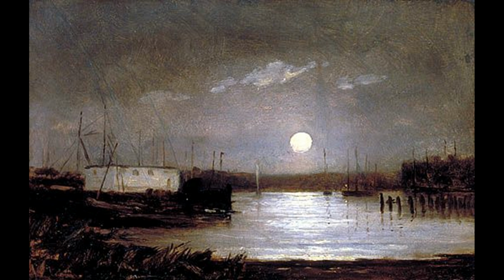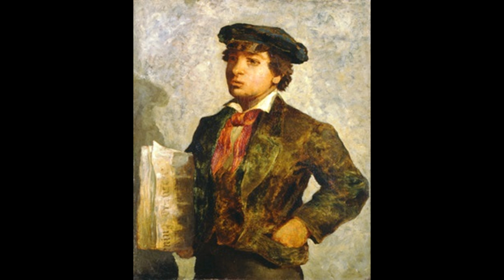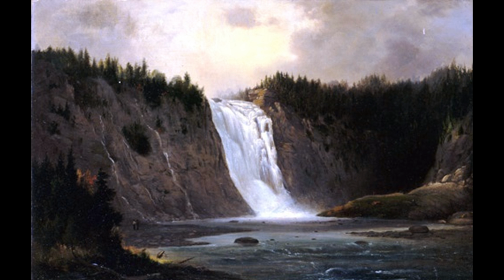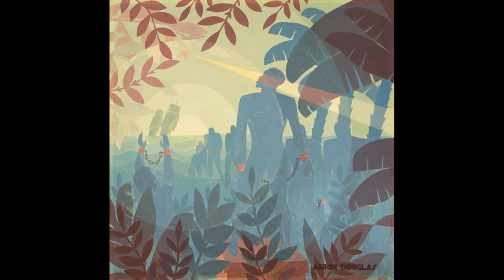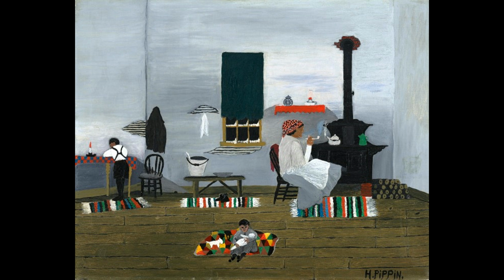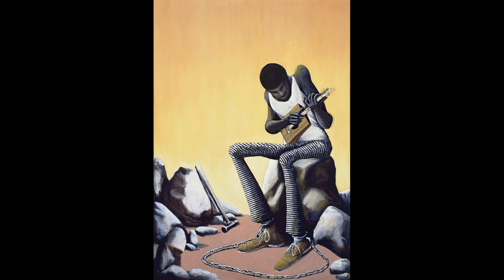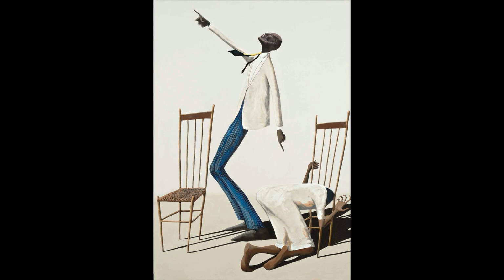Celebrating Black Artists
Season Four: Understanding History Through Art
Episode 4: "Celebrating Black Artists"